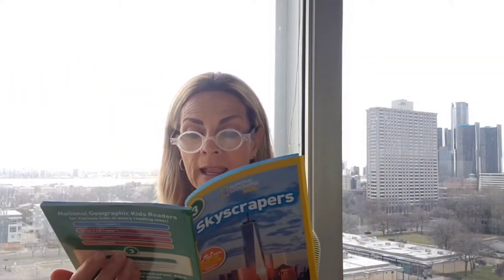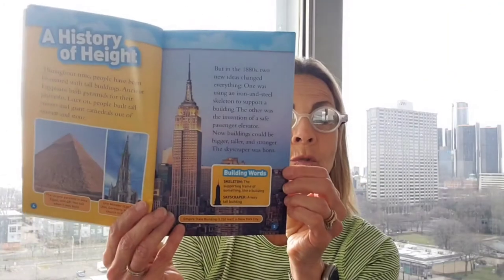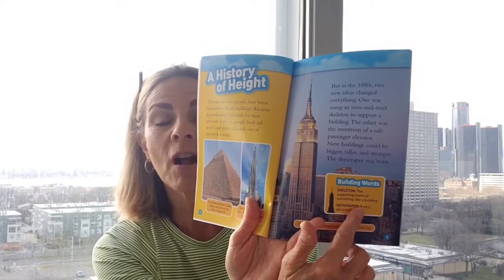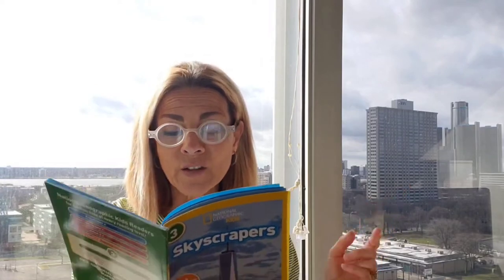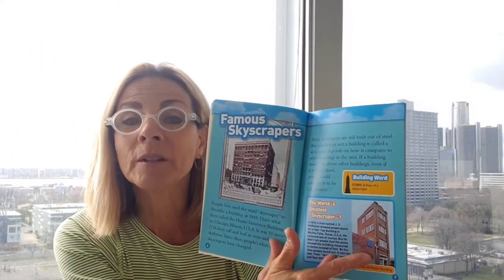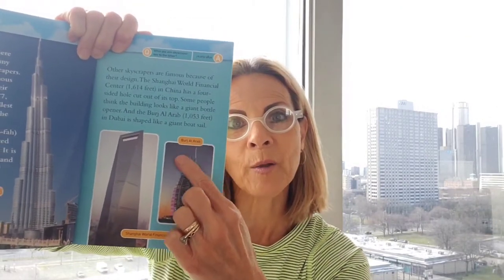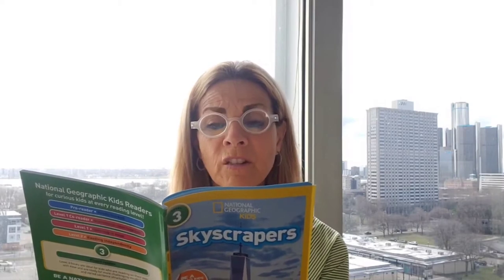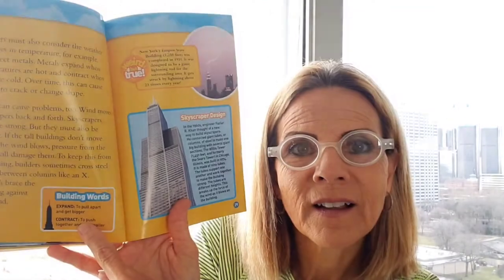Let's Explore Skyscrapers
Have you ever visited a big city?  Are you curious about tall buildings?  This video is filled with lots of cool facts about skyscrapers!